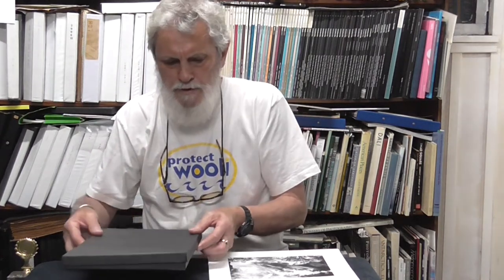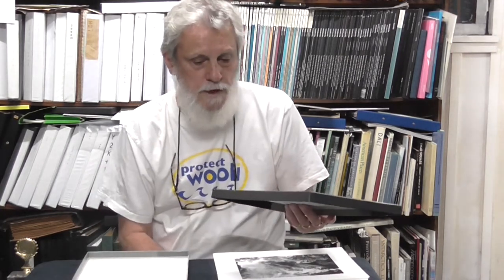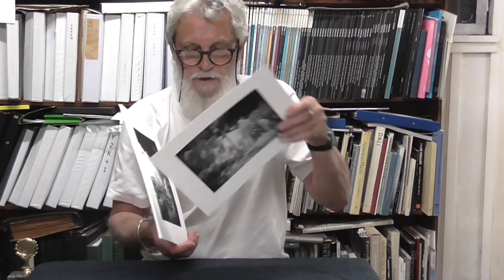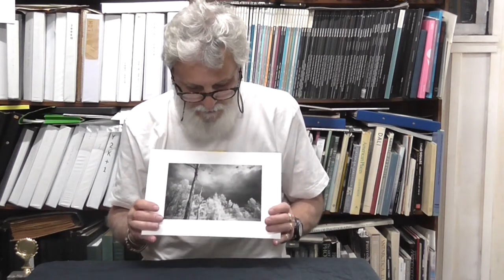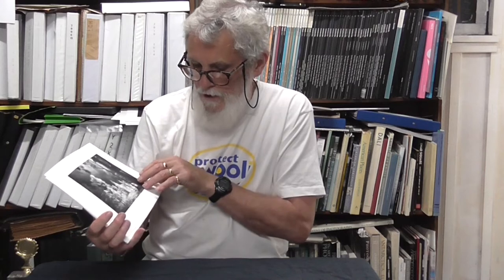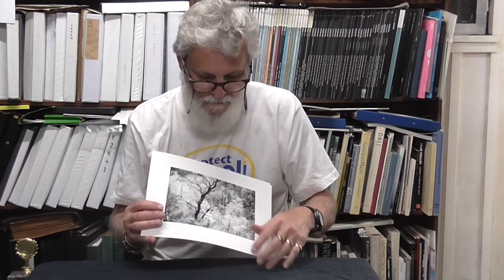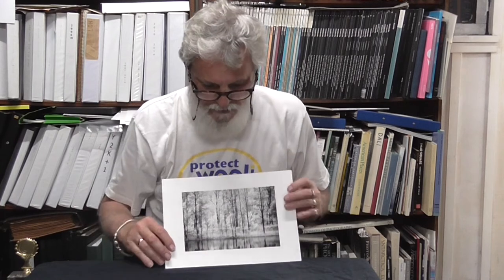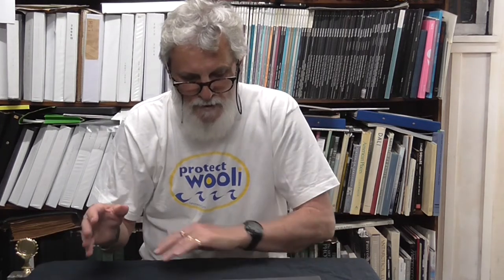Mixed Media Infra Red Shot Collection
Put together for a friend in Denver Colorado